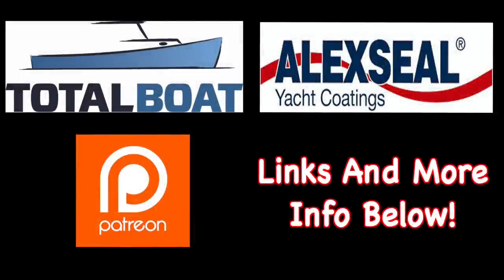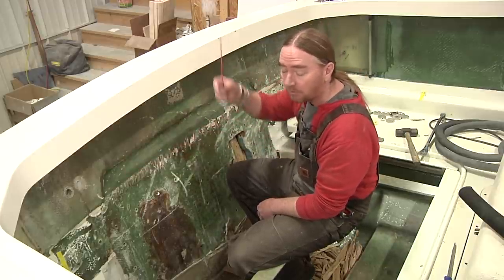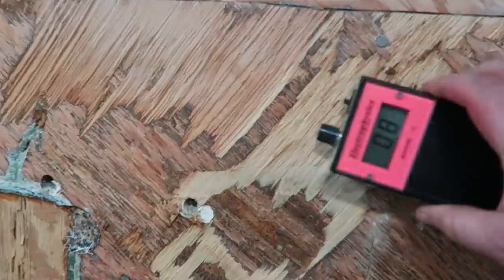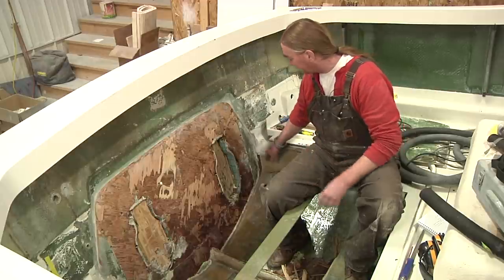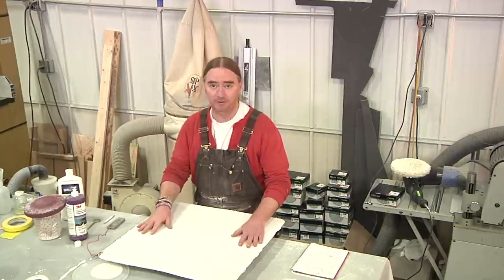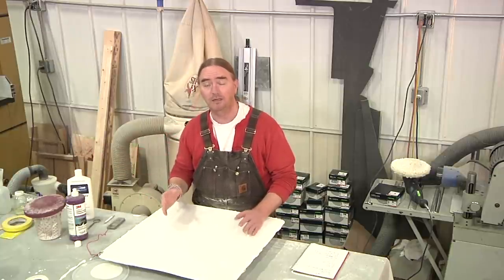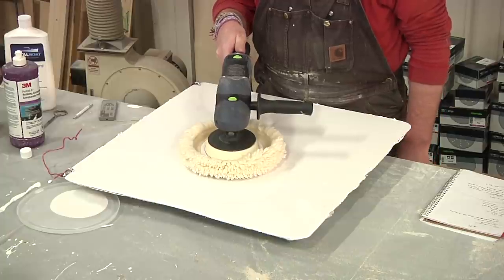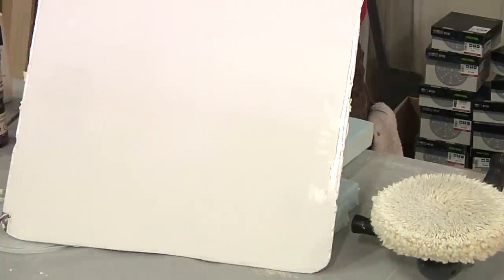Bertram Moppie Transom Replacement P1 And Spring Launch Tip: How To Use A Buffer On Gelcoat Or Paint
Opened up the transom this week and found the source of the *stink* lol!  All I'm going to say is that it's a good thing that we decided to go down this path otherwise it would have some come back to bite me in the A$$

Oh well, once all the material is removed it should be fairly straight forward (famous last words lol ;-)!!

The quick tip for this week is how to correctly use a rotary buffer (and choose the right pad) for compounding your gelcoat, hope it's helpful!

Please support the companies that help to make these videos possible (their products are the best available!!)  Learn more about them below: